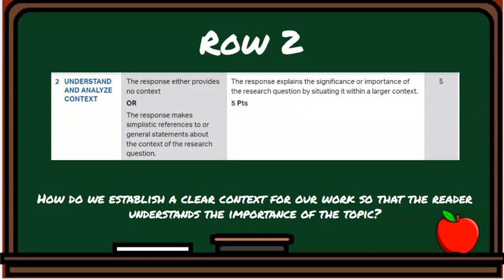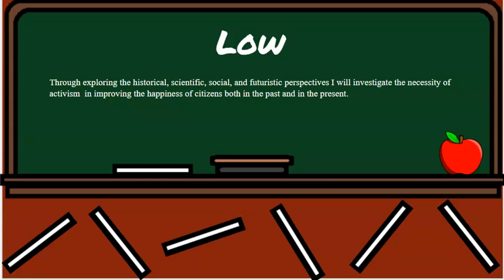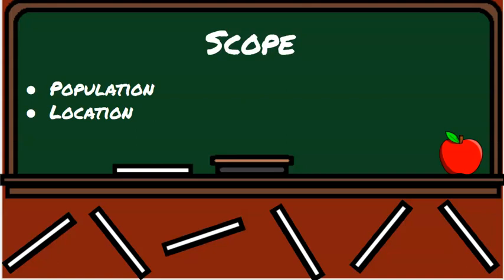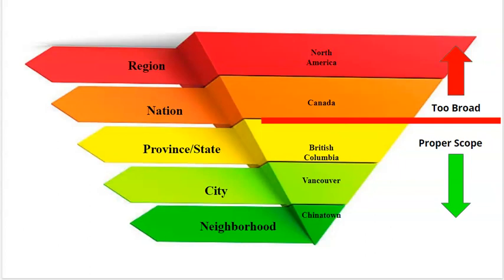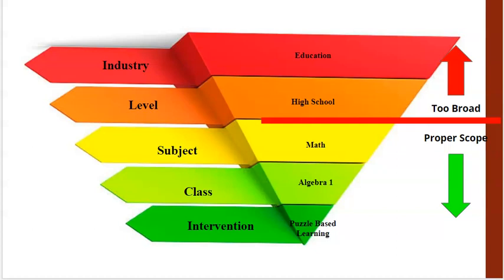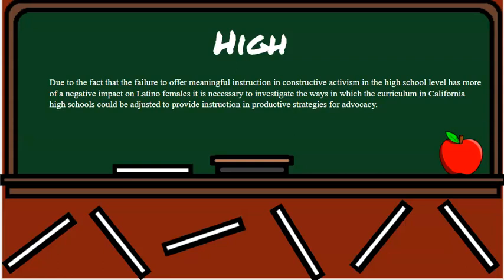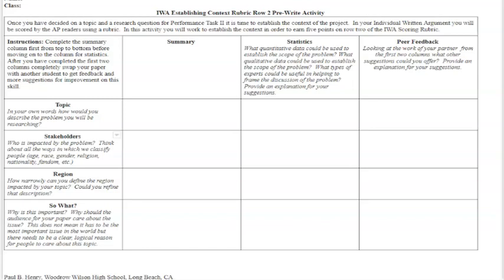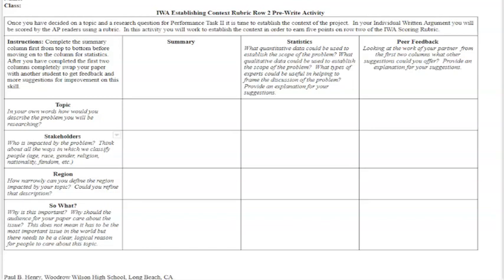IWA Row 2 Establishing Context Pre Write Activity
In this video students will be guided through the process for making specific choices to improve their score on row 2 of the rubric for the Individual Written Argument for Performance Task II in AP Seminar.  For a copy of the handout for the activity described in the video use this